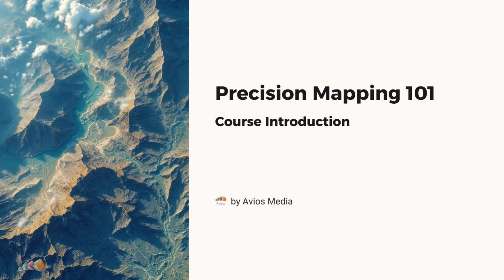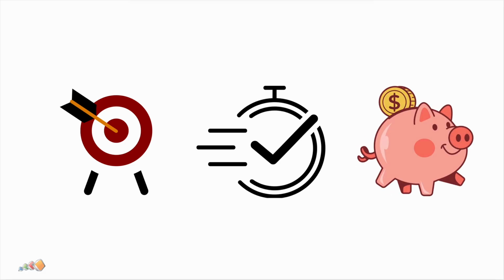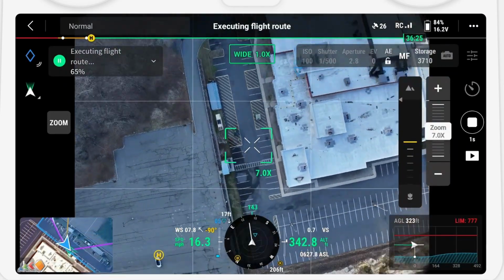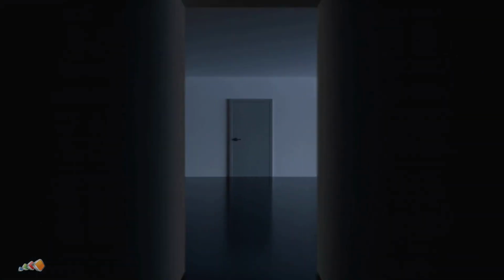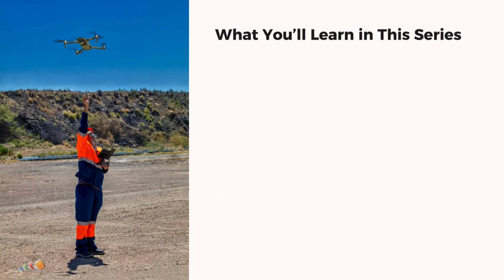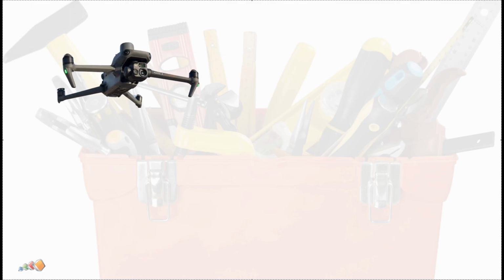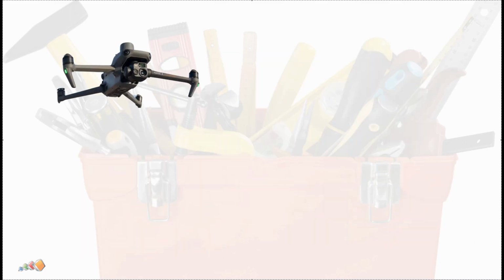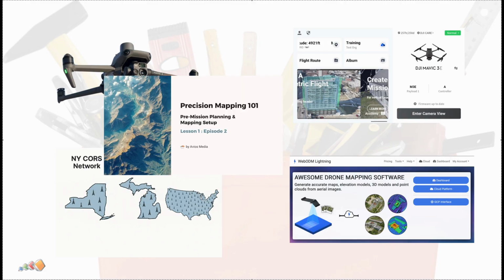Precision Drone Mapping Course Introduction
🚁 Welcome to the Precision Drone Mapping Course!
In this course, you'll learn how to harness the power of drones for professional-grade mapping. Whether you're looking to get started or refine your workflow, this series will walk you through the key steps to achieving accurate, repeatable results in the field.

We'll start with the foundations—what you need to know before launching a drone—and set you up with best practices for planning and capturing high-quality aerial data. Throughout the series, we’ll be using DJI RTK-enabled drones and tapping into CORS networks for centimeter-level accuracy.

By the end of this course, you’ll have the knowledge and confidence to tackle real-world mapping projects with precision and professionalism.

00:00:00 - Course Overview & Introduction
00:00:32 - Important Disclaimers
00:01:27 - Lesson 1: Pre-mission Planning (DJI Pilot 2)
00:01:34 - Lesson 2: On-site Setup & Flight (CORS Network)
00:01:43 - Lesson 3 & 4: Processing (WebODM) & Sharing Results
00:01:56 - Lesson 5: Troubleshooting & Best Practices
00:02:02 - Recommended Tools (DJI Mavic 3E, Pilot 2, WebODM)
00:02:32 - Alternative Tools
00:02:53 - Engage in Comments
00:03:24 - Like & Subscribe